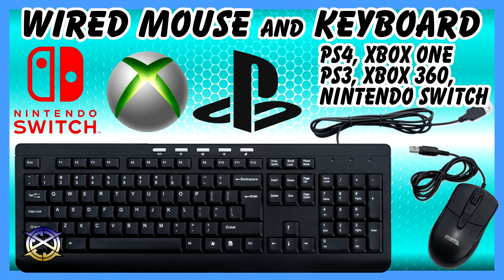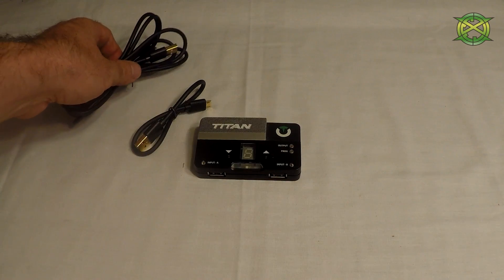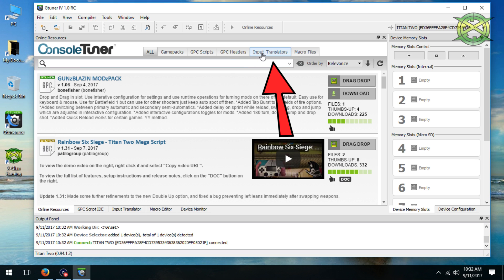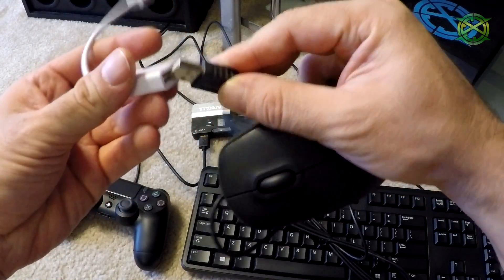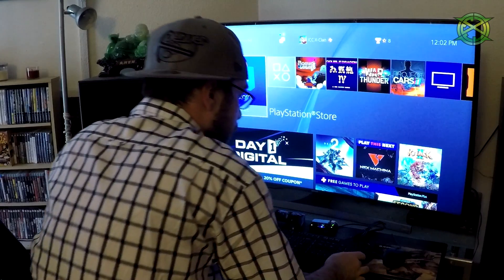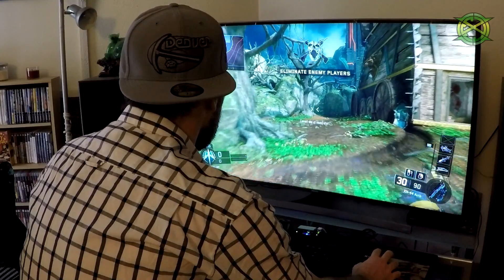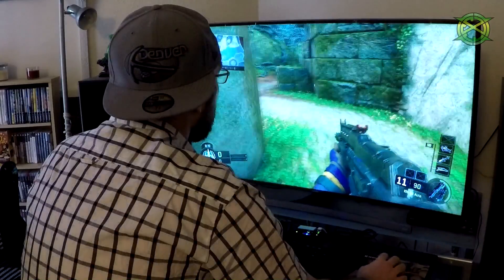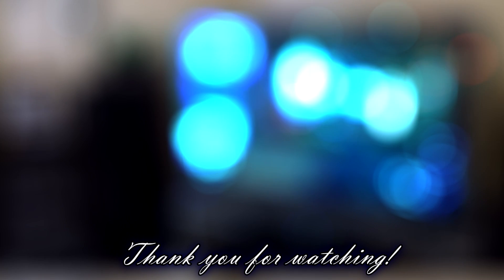Wired Mouse and Keyboard | Nintendo Switch, Playstation, Xbox | Titan Two Tutorial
How-to use USB Mouse and Keyboard on Nintendo Switch, Playstation 4, Playstation 3, Xbox One, Xbox 360, Raspberry Pi, Steam, and Android with the Titan Two by consoletuner.

A quick and useful guide on how to get up and running with a wired K&M. If you need wireless K&M, look for our other video tutorial, otherwise enjoy keyboarding on any modern console!

Titan Two
Titan Two Expansion Kit
Titan Two Connection Kit
Titan Two Power Supply (Recommended)

Credits:
Intro and Background CG by HJJ